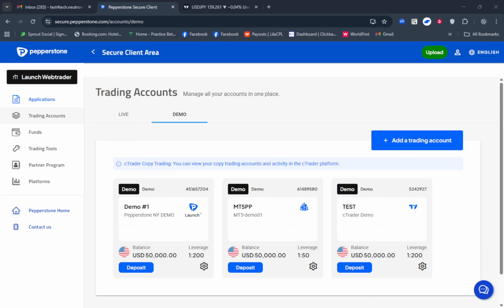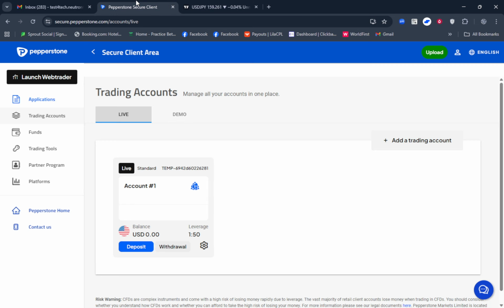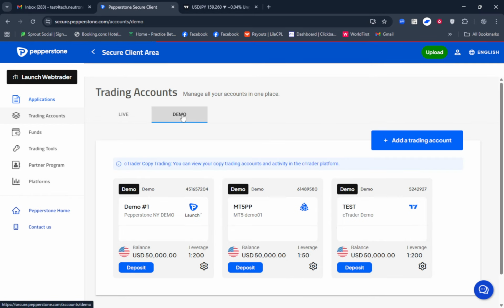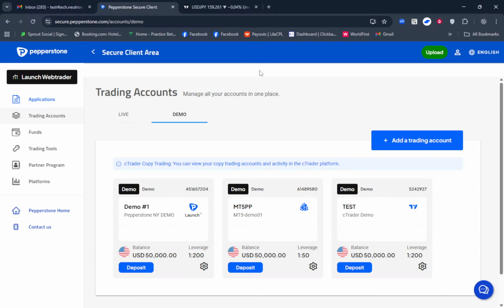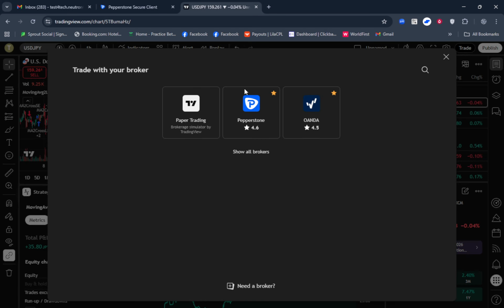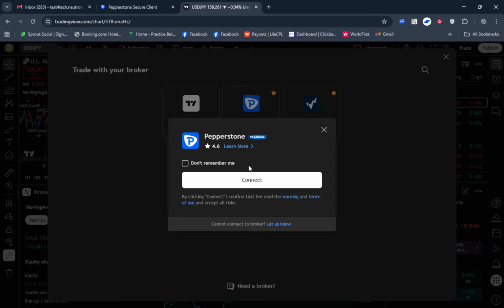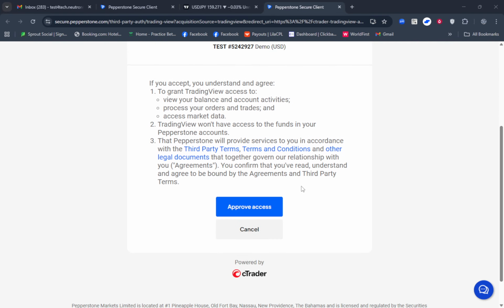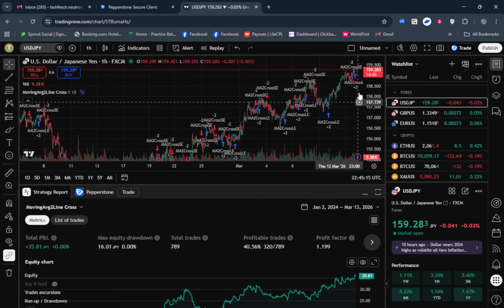How to Connect Pepperstone to Tradingview [2026 Full Guide]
How to Connect Pepperstone to Tradingview

This is a comprehensive guide on how to integrate Pepperstone with TradingView to facilitate a seamless execution environment directly from your charts. We focus on the value of automation and data syncing to ensure that your analytical workspace and brokerage account operate in perfect harmony.

Mastering this connection is essential for maintaining an efficient workflow and improving the overall quality of your market interactions. By focusing on the importance of correctly mapping fields or authorizing permissions between the two platforms, we ensure that your trade management and real-time account data remain synchronized for professional-grade performance.

Technical Specs:
Software: Pepperstone & TradingView; Feature: Integrations & API.